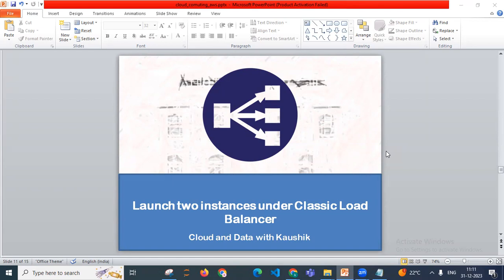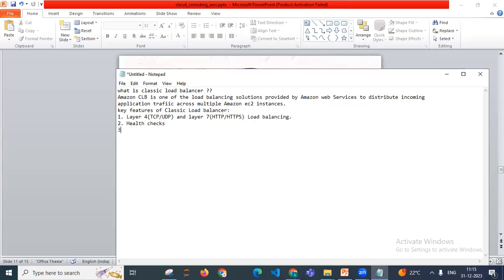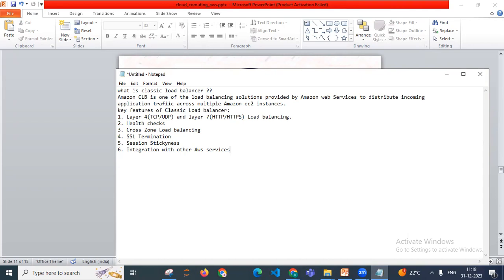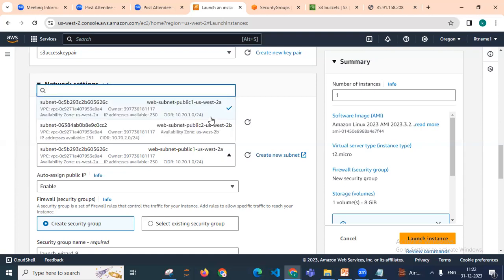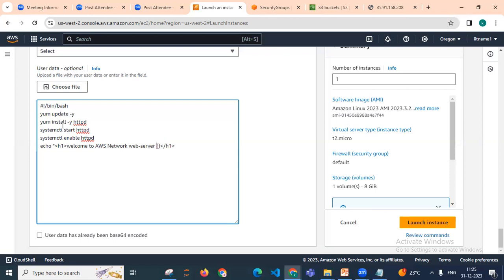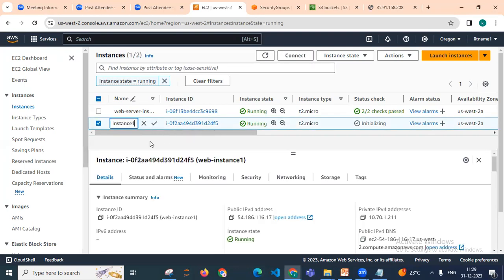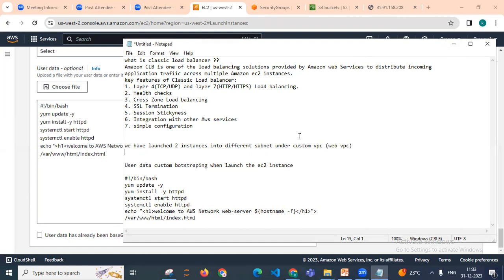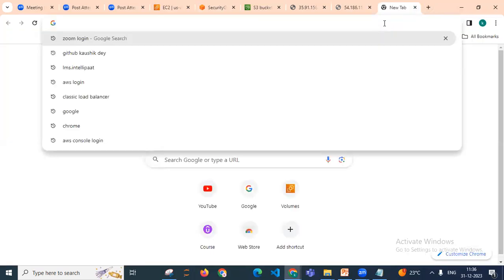Tutorial 14 :Aws Classic load balancer Demo (part 1): AWS | Step by step learning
What is called Load Balancer ??
A load balancer is a device or service that distributes incoming network traffic across multiple servers to ensure no single server bears too much load, preventing performance issues and improving the overall availability and reliability of applications.

Load balancing is commonly used in web servers, application servers, and database servers to optimize resource utilization and enhance the user experience by ensuring that no single server becomes a bottleneck.

There are different types of load balancers, and one of them is the Classic Load Balancer, which is often associated with Amazon Web Services (AWS).

Classic Load Balancer (CLB):
The Classic Load Balancer is one of the load balancing options provided by AWS. It is designed to distribute incoming traffic across multiple EC2 instances in one or more Availability Zones. Here are some reasons why a Classic Load Balancer might be required:

Ease of Use: Classic Load Balancer is relatively simple to set up and configure. It is a good choice for users who need basic load balancing without complex configuration options.

TCP and SSL Load Balancing: CLB supports both TCP and SSL traffic. This makes it suitable for applications that require SSL termination or raw TCP load balancing.

Integration with AWS Services: Classic Load Balancers integrate well with various AWS services and features, making them a convenient choice for applications hosted on AWS.

Sticky Sessions: CLB supports sticky sessions, allowing the load balancer to bind a user's session to a specific instance. This can be useful for applications that require maintaining session state.

IPv6 Support: Classic Load Balancers support IPv6, providing compatibility with both IPv4 and IPv6 networks.

It's worth noting that while the Classic Load Balancer is still available and supported by AWS, newer load balancing options, such as the Application Load Balancer (ALB) and Network Load Balancer (NLB), offer more advanced features, improved performance, and greater flexibility. Depending on your specific use case and requirements, you might choose one of these alternatives over the Classic Load Balancer.